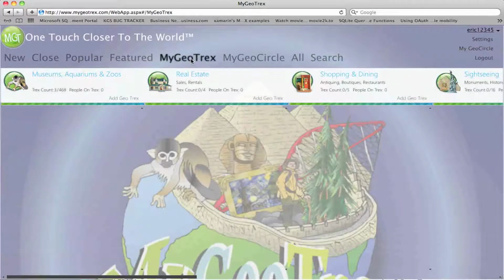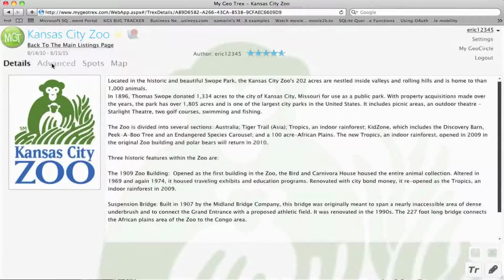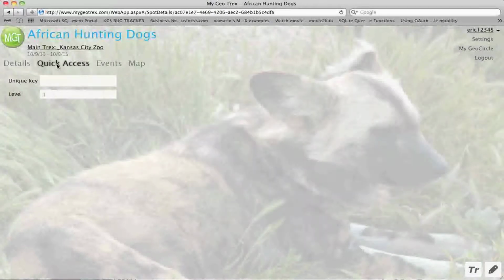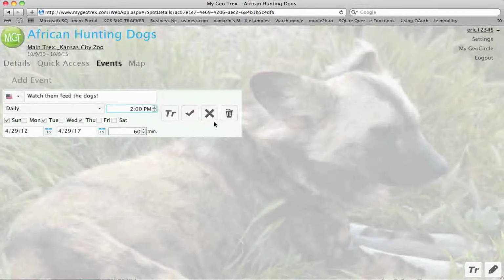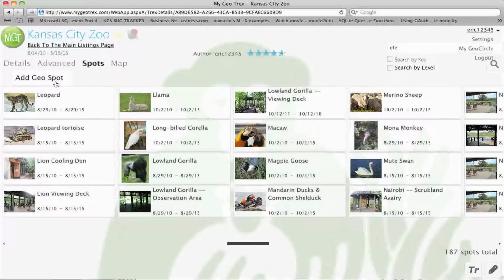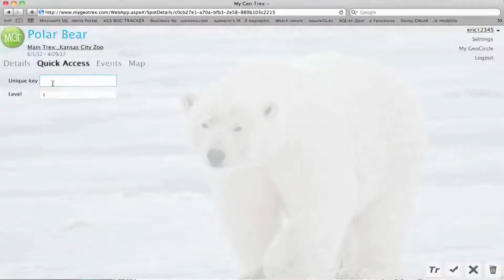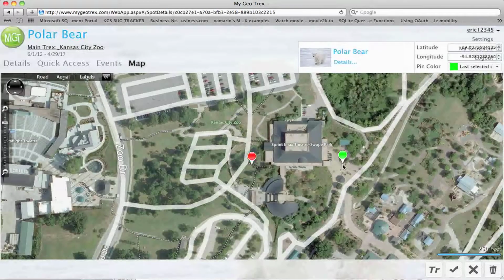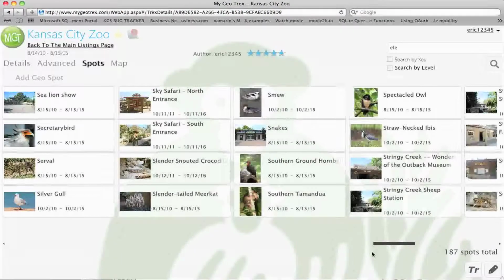MyGeoTrex-WebSite Tutorial - Creating A GeoTrexpedition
Learn how you can create and manage your GeoTrexpeditions entirely from the Web!